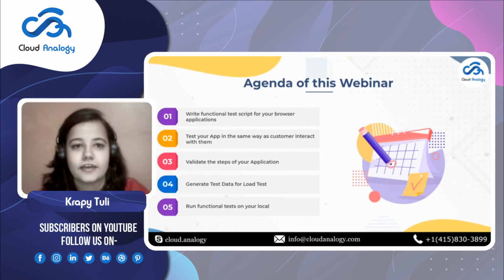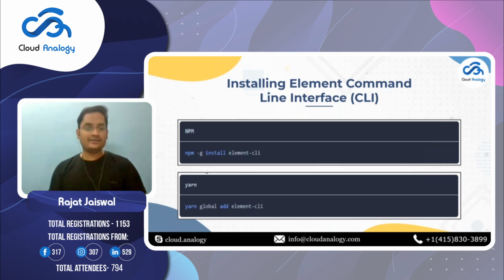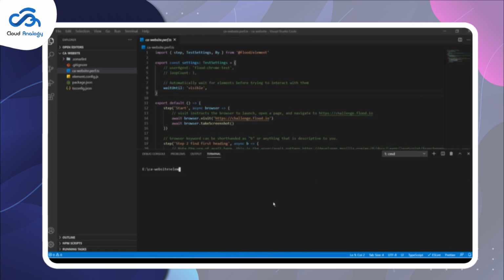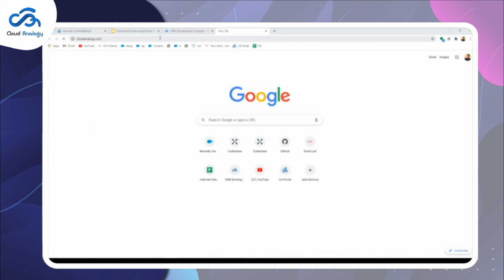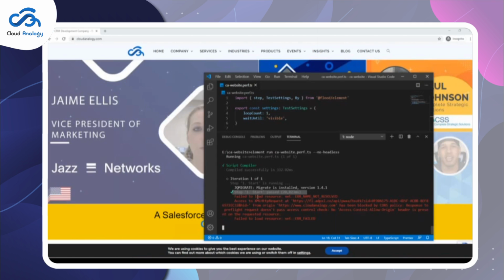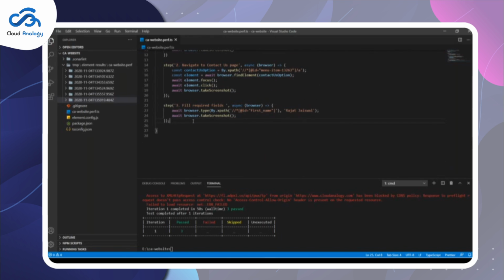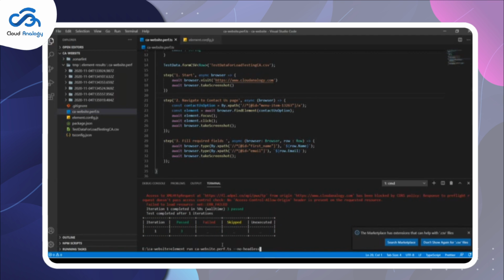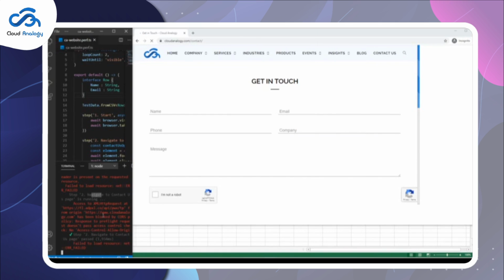Getting started with Functional Testing in Flood IO | Webinar 2020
Want to know how to get started with Functional Testing in Flood IO? Watch our webinar, where we will be sharing with you some interesting tips on how you can write a functional testing script using Flood.io software. Flood Element, which is the first scalable, browser-based load generation tool which will help you test your app in the same way as the customer interacts with them.